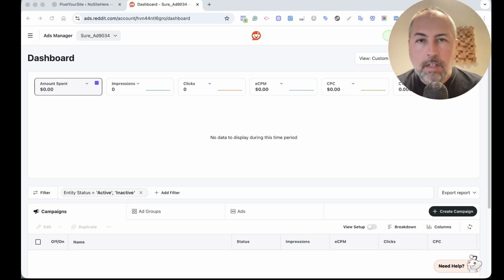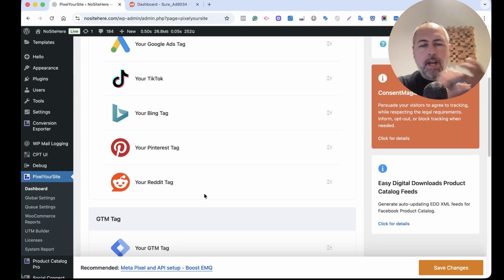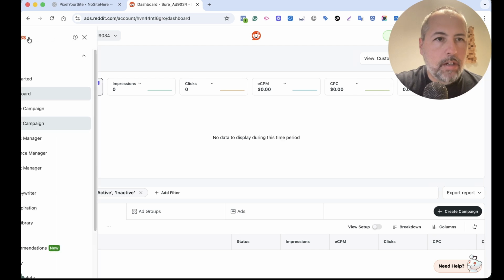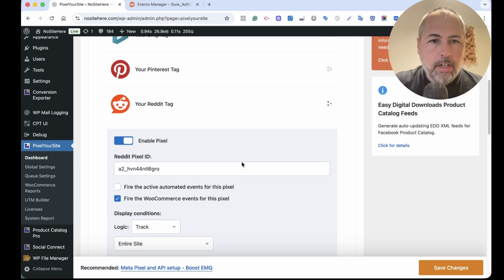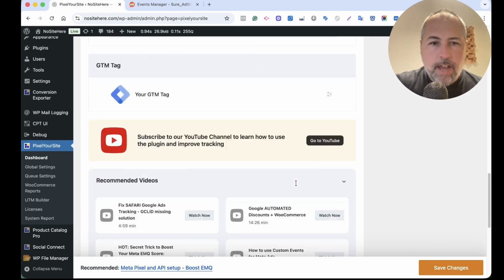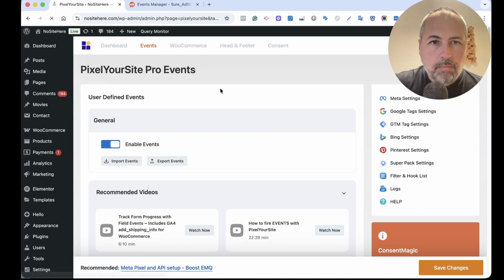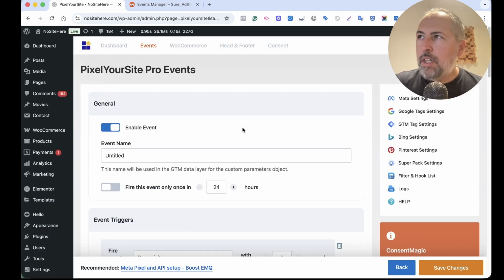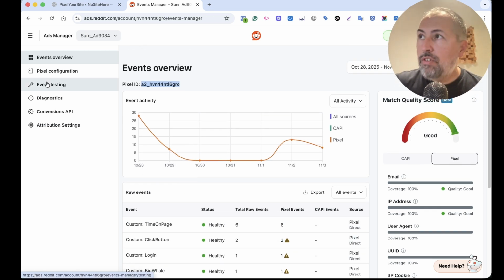Install Reddit Pixel on WordPress with PixelYourSite – Track WooCommerce, EDD & Forms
Learn how to install the Reddit Pixel on WordPress using the PixelYourSite Reddit plugin. Track WooCommerce and EDD sales, form submissions, and any custom action on your site with just a few clicks.